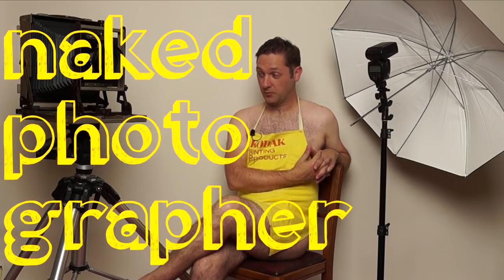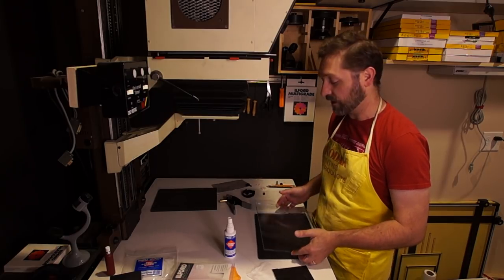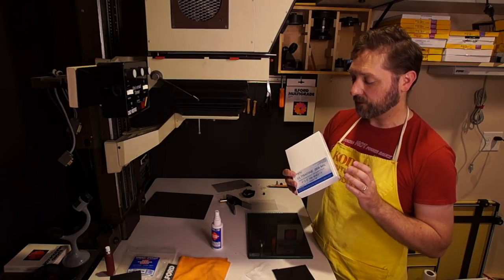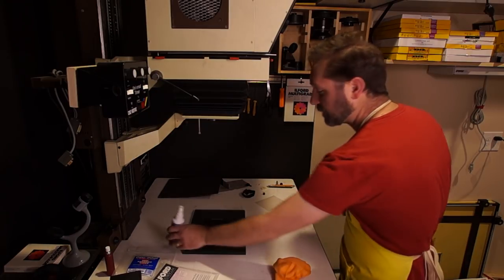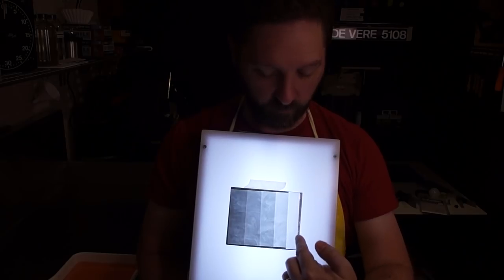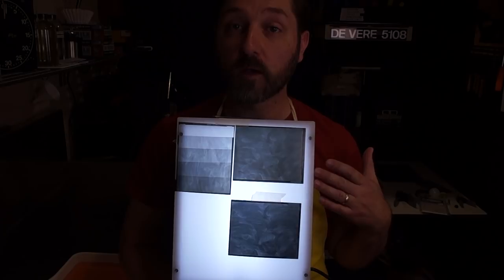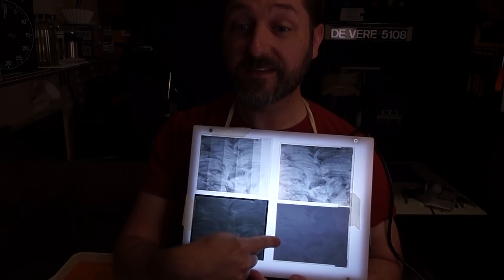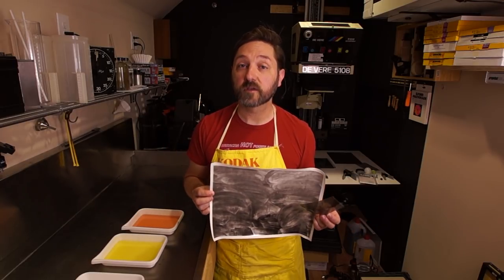Make A Copy Negative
In this video, I needed to increase the contrast in one of my prints beyond what a #5 filter can produce.  High contrast developers and negative intensification aren’t enough, so I decided to make a high contrast copy negative on ortho lith film.

This film is sensitive only to blue light, so a bright red safelight may be used.  It is developed in paper developer, with contrast being controlled by the dilution of the developer.  A stronger dilution will have more contrast than a weak one.